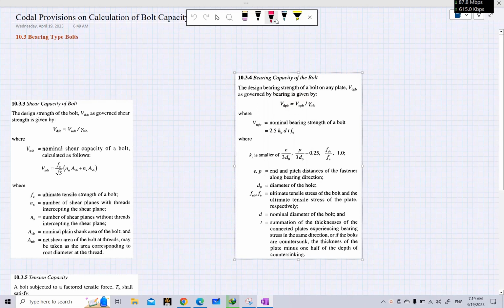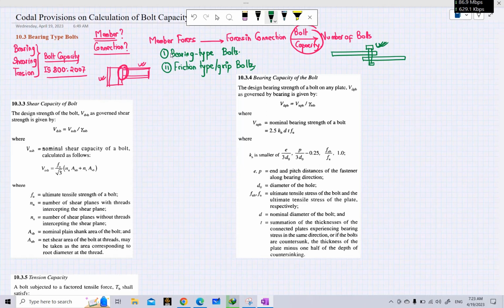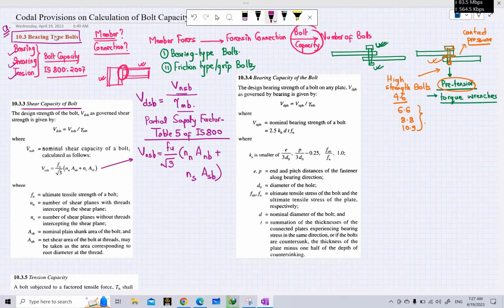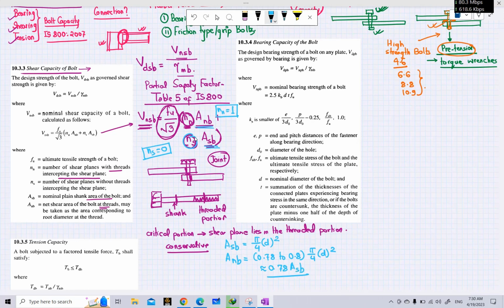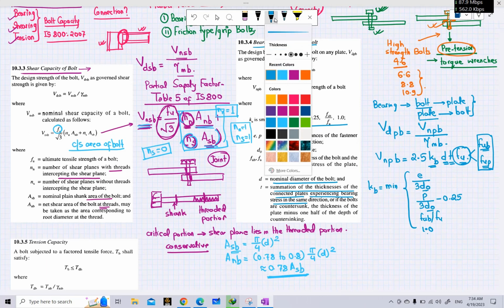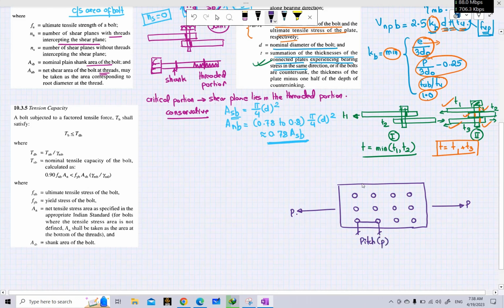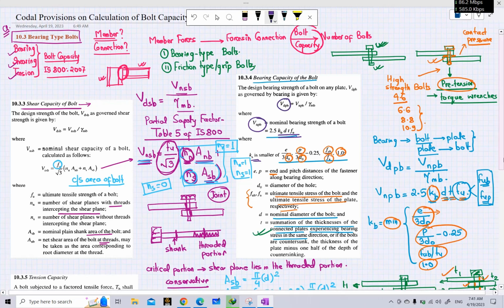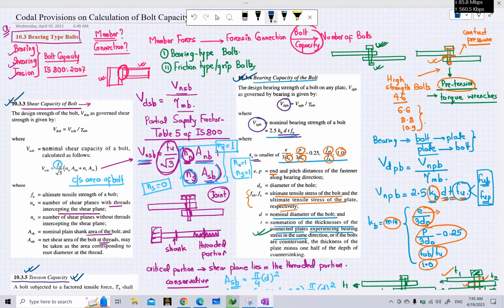Lecture 3 - Codal Provisions on Bolt Capacity Calculation (IS 800) ǀ Bearing, Shearing & Tension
In this lecture, we discuss on codal provisions regarding:
a. Bearing Capacity of Bolt
b. Shearing Capacity of Bolt
c. Tension Capacity of Bolt